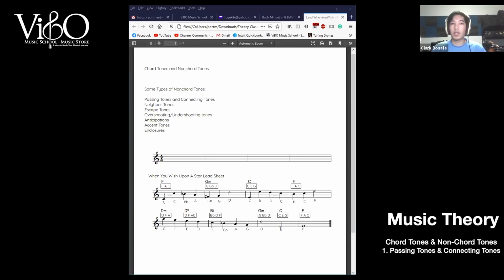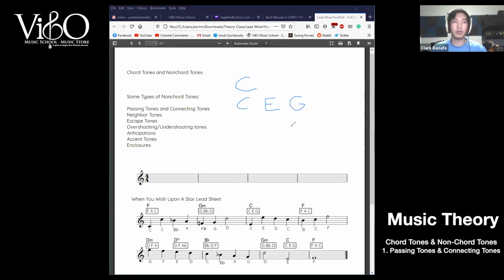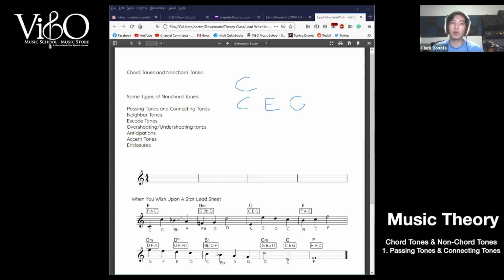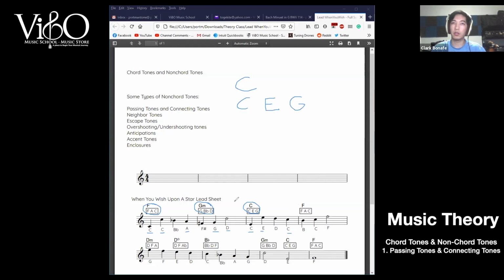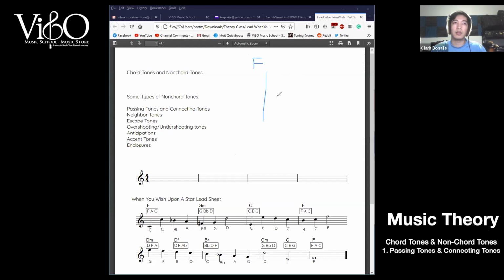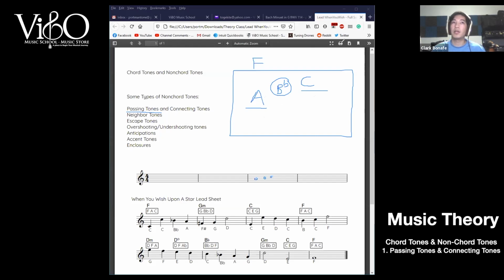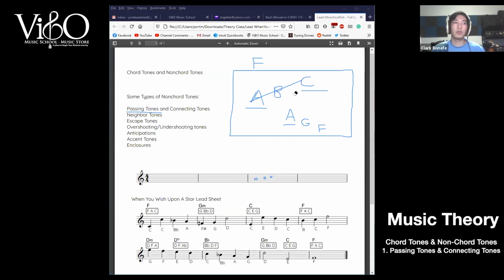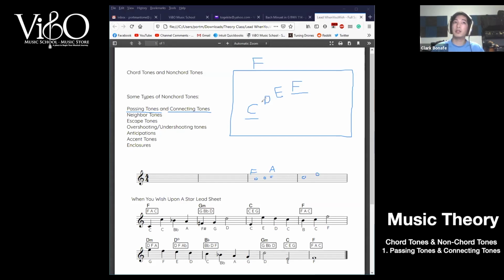Music Theory Workshop - Chord tones & Non-Chord Tones Part 1 - Passing Tone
Teacher: Clark Bonafe
Hosted by ViBO Music School